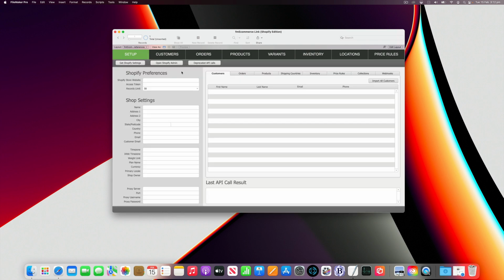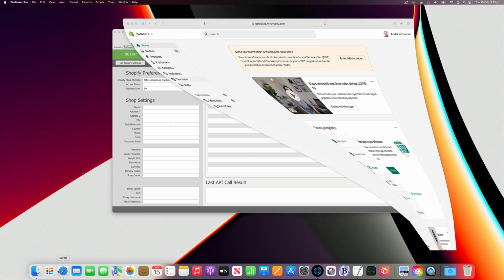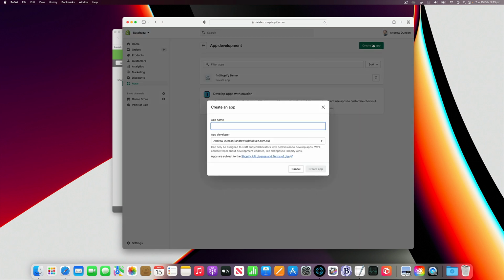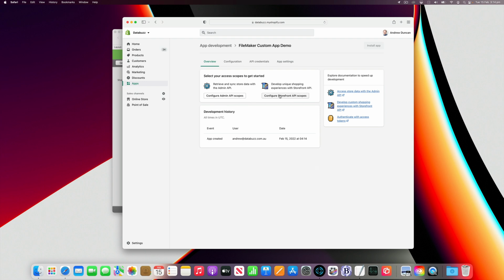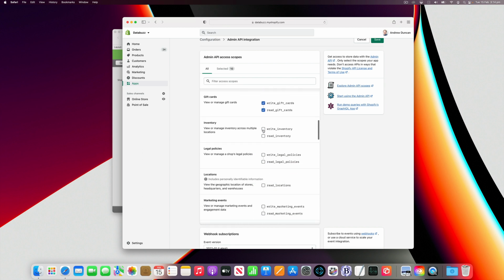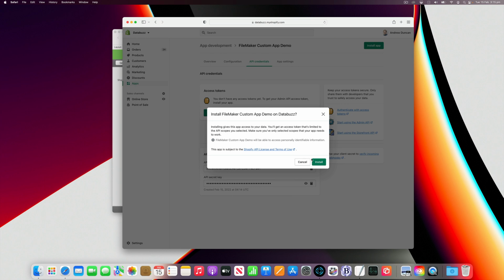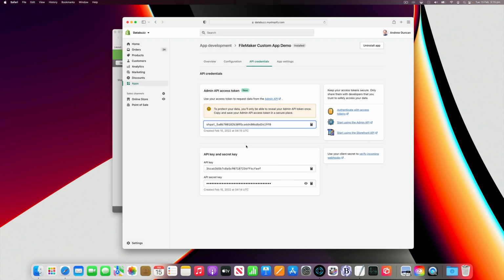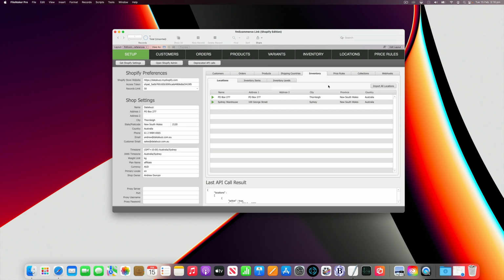Shopify Custom App Setup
Demonstrates how to setup fmEcommerce Link (Shopify Edition) v2.1 or later for the first time and install a Custom app and generate an Access Token to use for authentication.

You can get more information about fmEcommerce Link (Shopify Edition) at our website here: